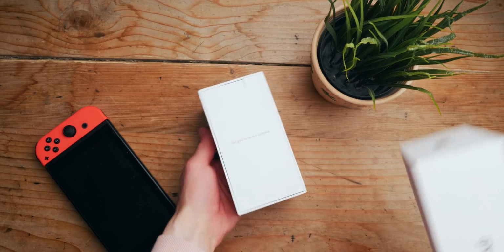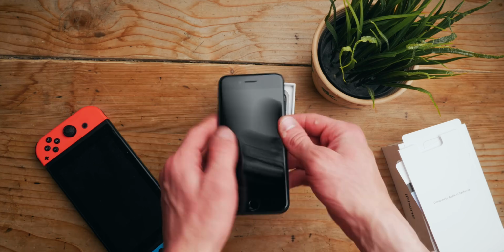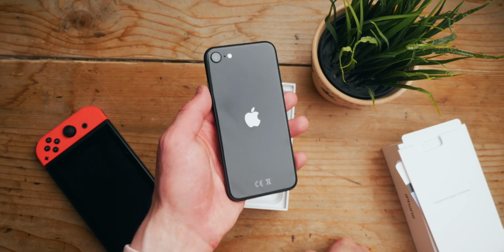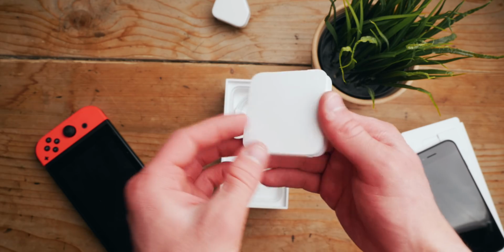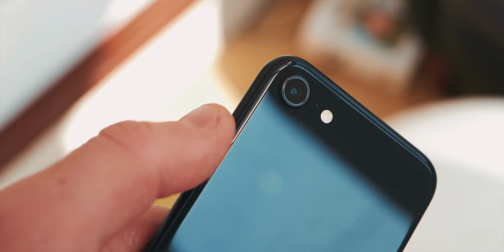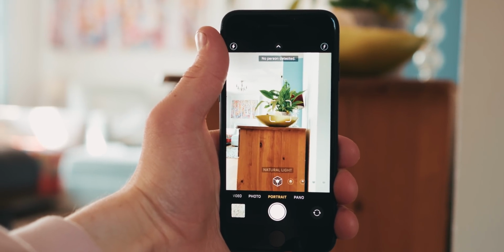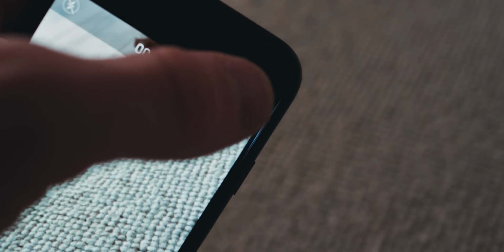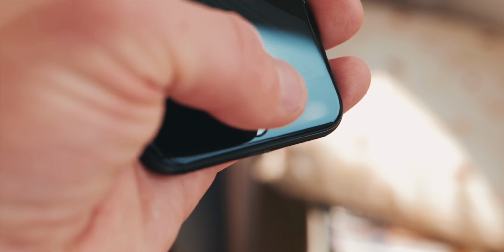iPhone SE 2020 Unboxing and First Impressions!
So those of you who follow the tech world may have seen that earlier this month, Apple released the brand new iPhone SE 2020.  This had been anticipated for a pretty long time, some speculating that it would be called the SE 2 or the iPhone 9, a combination of the iPhone 11 feature set, with the chassis of the iPhone 8.  I ended up preordering one on Amazon, and so today, I'm unboxing the new iPhone SE, and giving my first impressions of the phone!

My equipment:
Camera: Panasonic GH5 (Used Panasonic G7 on videos up to Sept. 12th 2018 )
Lenses: Canon 17-40L, Panasonic 12-60, Helios 44-2
Microphone: Blue Yeti, Rode VideoMic
Computer:  2017 27 - inch 5K iMac
Editing software: Final Cut Pro X/Premiere Pro CC
Music software: Logic Pro X with Omnisphere